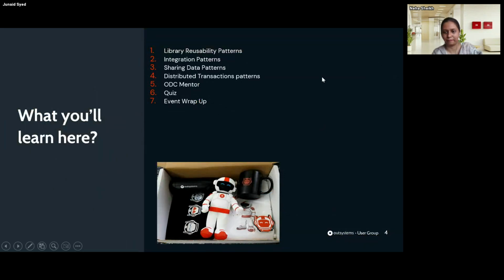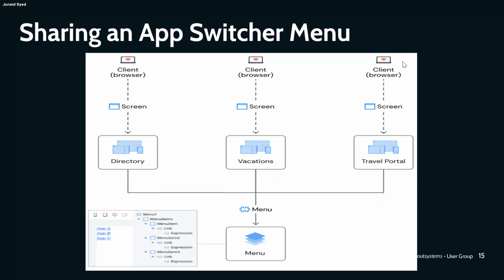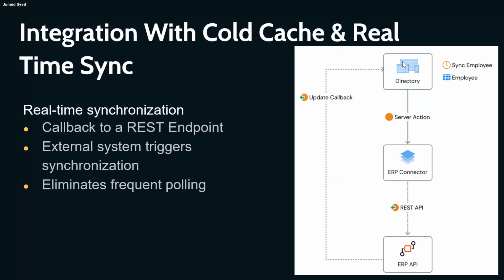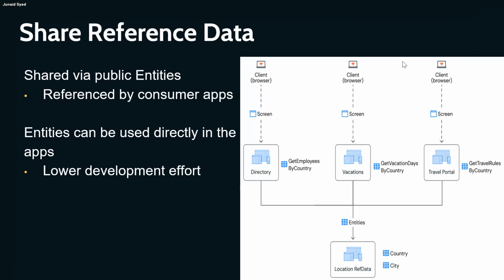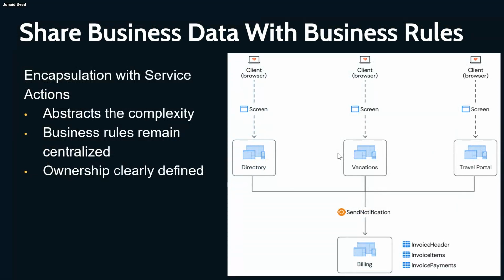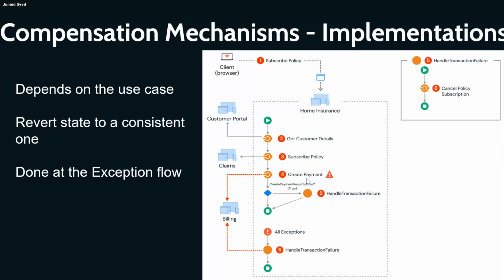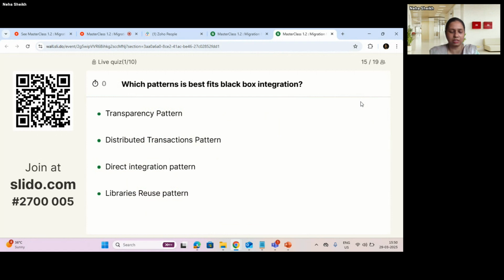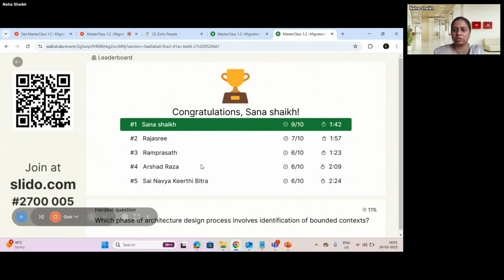MasterClass 1.2 : Migration from O11 to ODC - Architecture Patterns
Application architecture is key to an app's performance, scalability, and maintainability. This session covers recommended architecture patterns for building efficient and scalable applications on OutSystems Developer Cloud, helping organizations meet business goals while avoiding poor design risks.